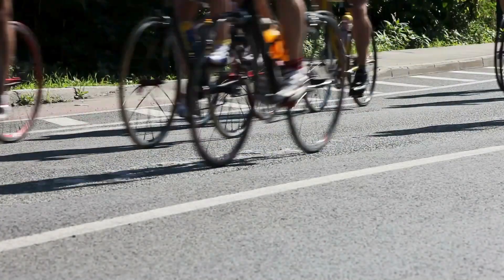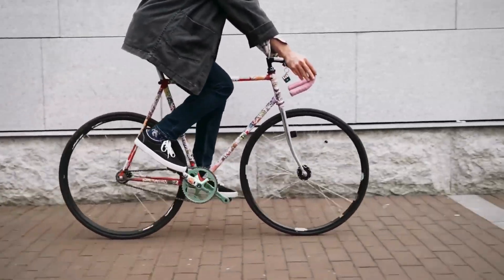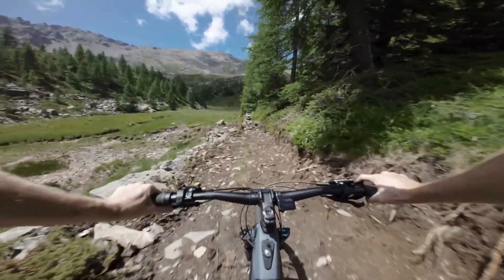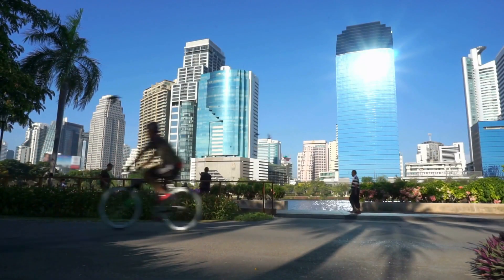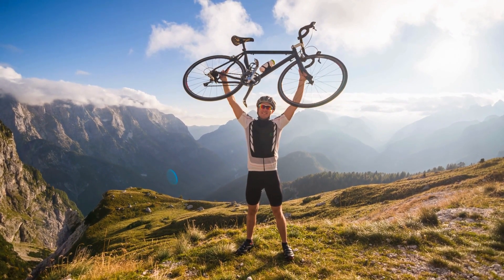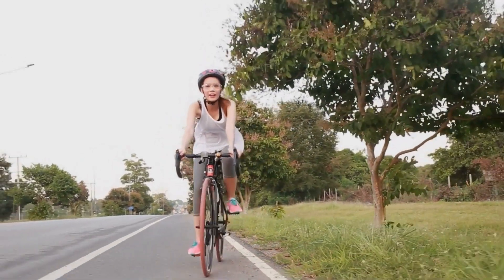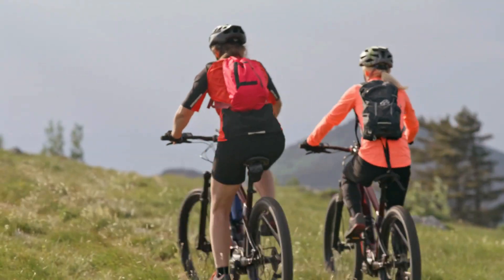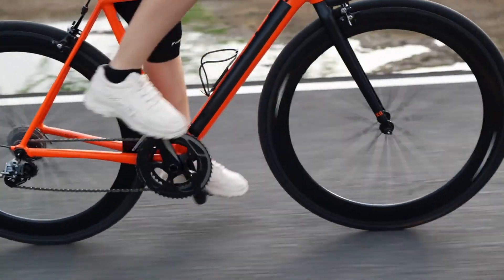Why some bikes have very thin tires? Thin tire bicycles advantages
Exploring why some bikes have very thin tires. Delving into the slim tire phenomenon in cycling. Unpacking the reasons for narrow tires on certain bikes. Investigating the advantages and design choices behind thin bicycle tires.

Reasons for thin bike tires
Thin tire bike benefits
Why do bikes have slim tires?
Purpose of narrow tires in cycling
Advantages of thin bicycle tires
Slim tire vs thick tire bikes
Design rationale behind thin bike tires
Why racing bikes prefer slim tires
Efficiency of thin tires on bicycles
Narrow tire bikes explained
Why are some bicycle tires so thin?
Thin tires on road bikes reason
Benefits of cycling with slim tires
Thin tire bicycle design choices
Choosing thin tires for bikes